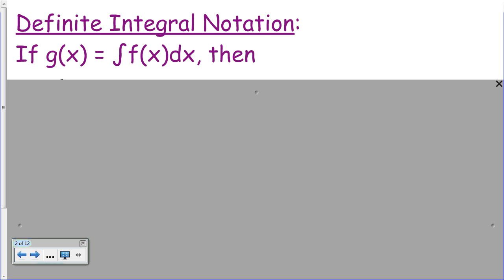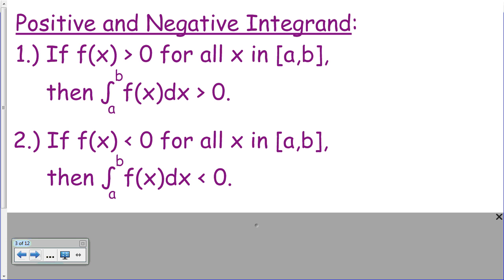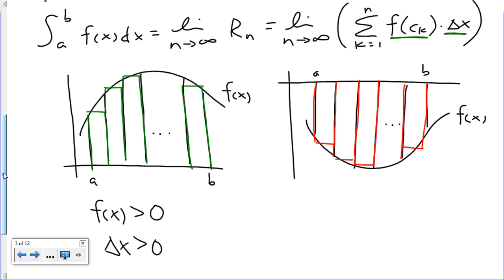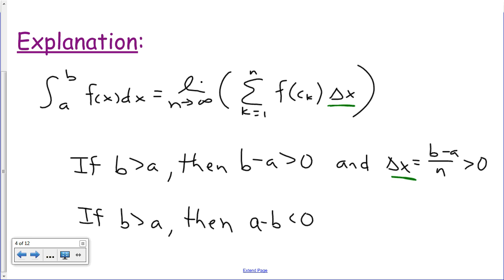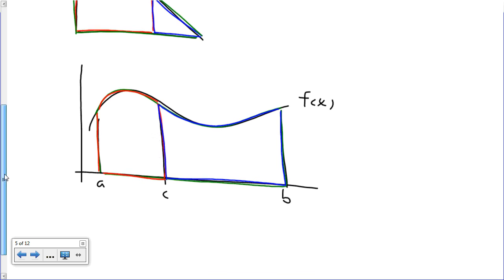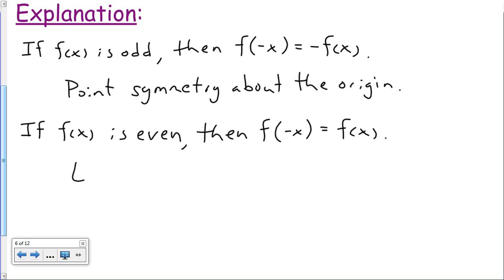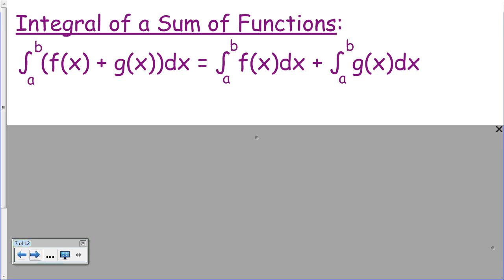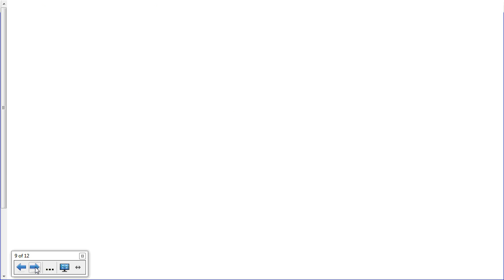AP Calculus Section 5-7